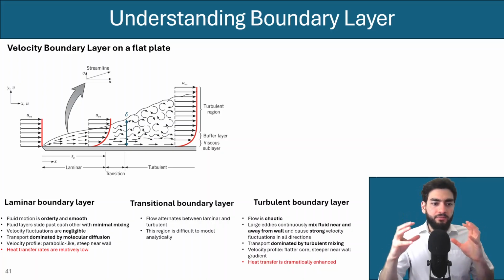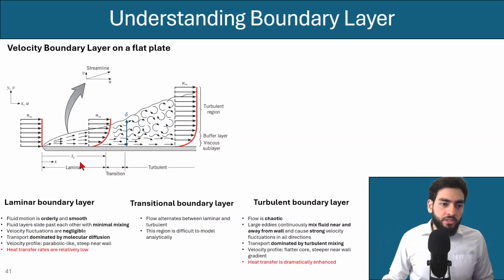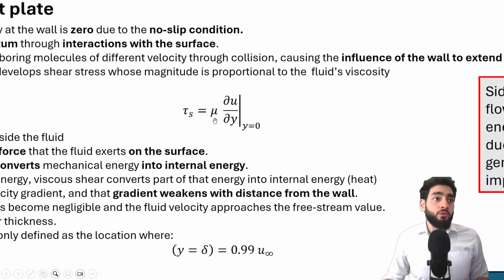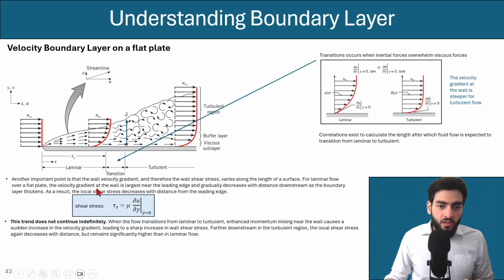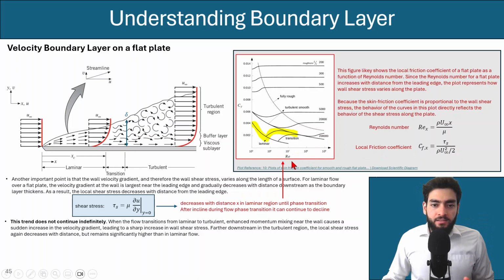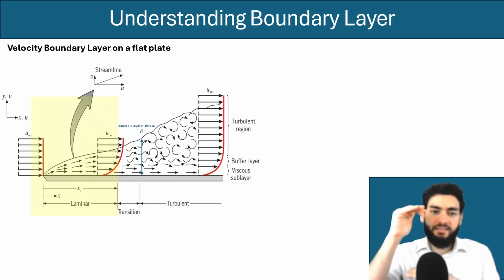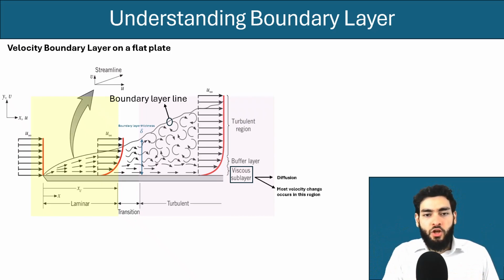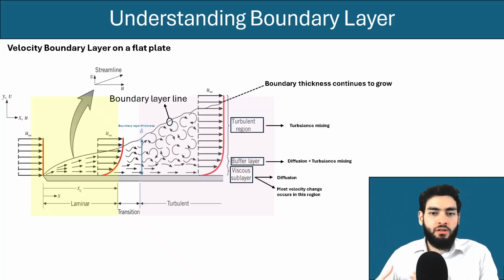Laminar vs. Turbulent Flow – Mastering Heat Transfer Part 3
Learn about the differences between laminar and turbulent flow and how they impact heat transfer. Join our waitlist for the complete course